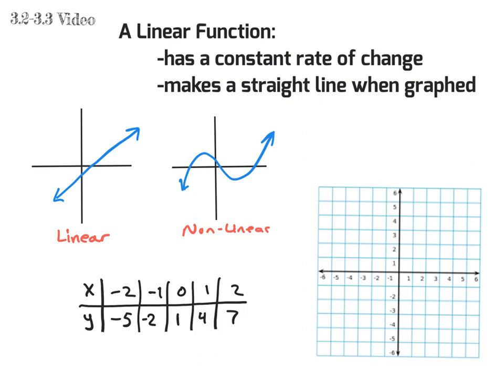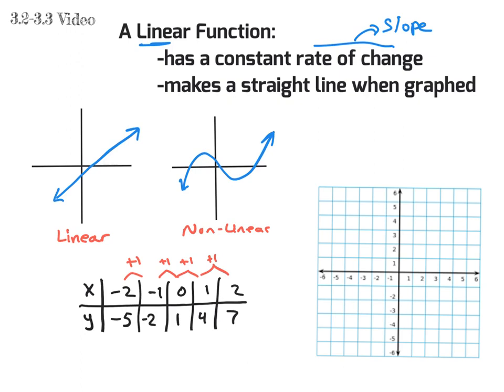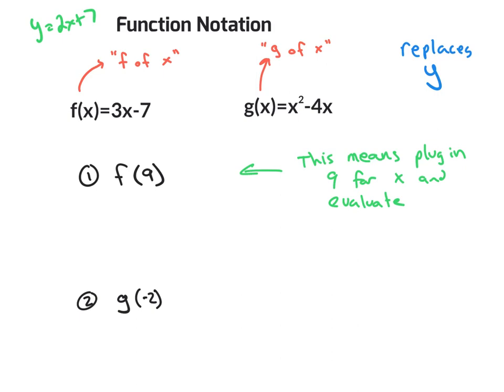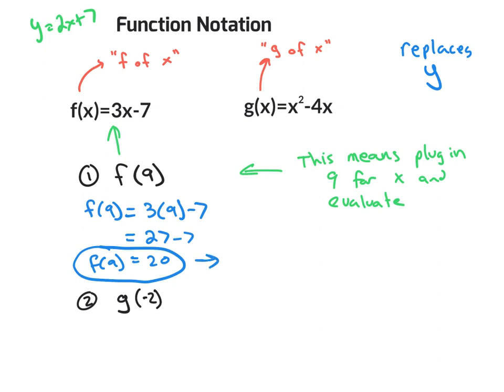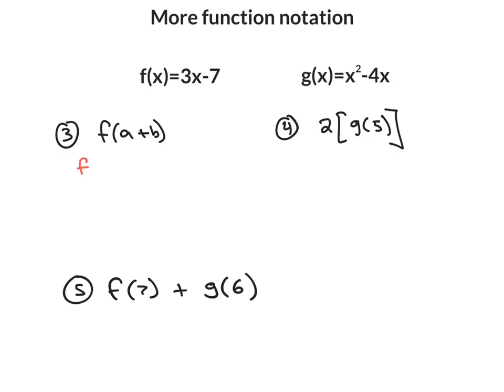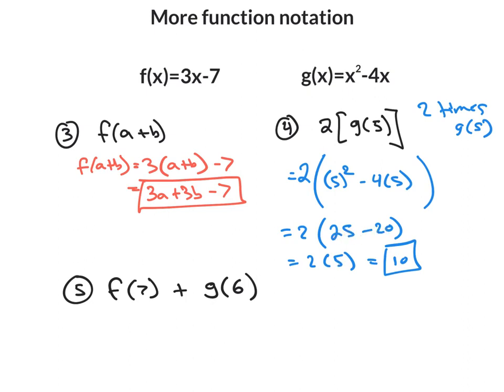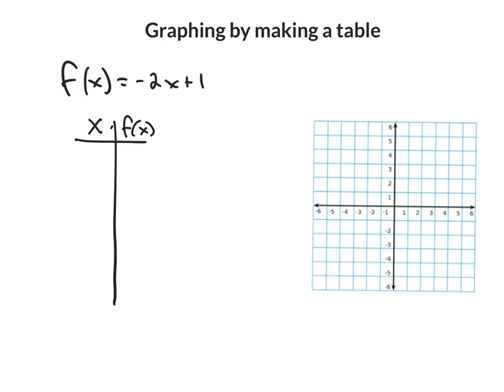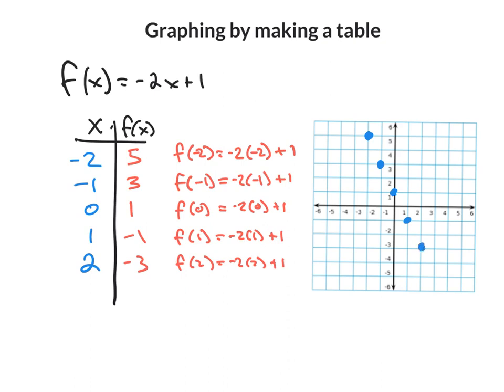3.2-3.3 Video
Linear functions and function notation.